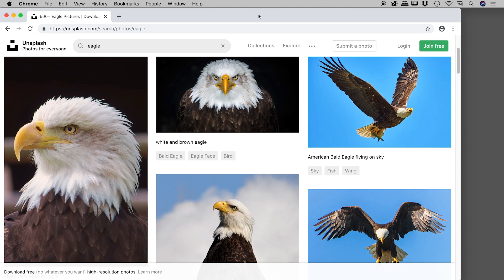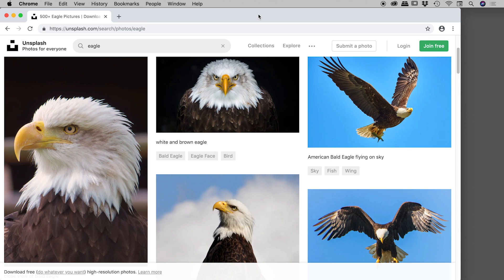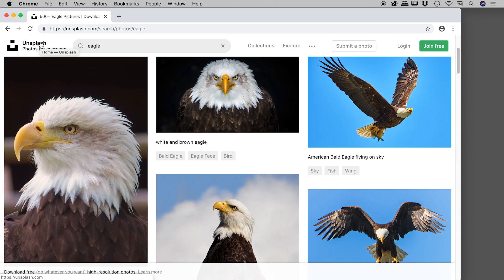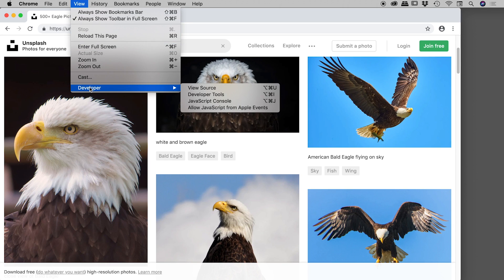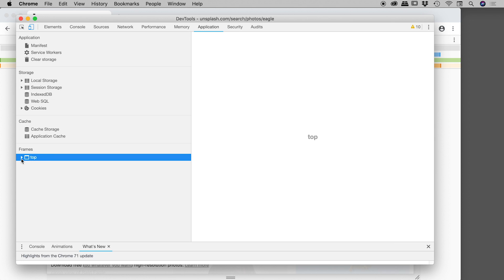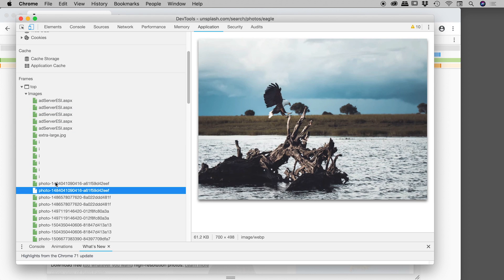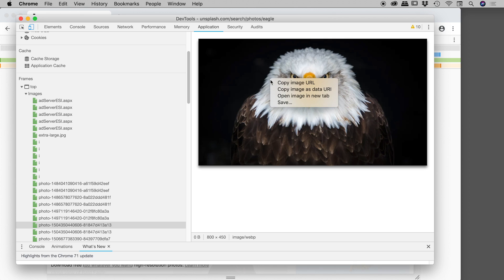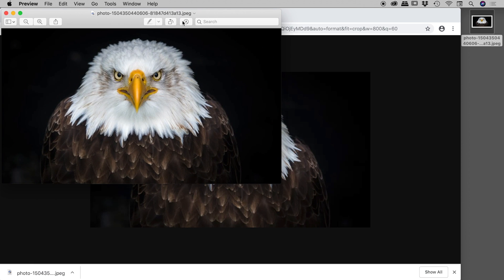Save any website image in Google Chrome with Developer Tools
Always respect copyright. If you need to save an image on a website but are unable to do so, the Chrome Developer Tools can help. These tools can be used to show all of the assets within a website. Details below...

TIMELINE
0:00 - Intro
Use this technique when you can't right mouse click on an image to bring up a menu from which to save the image.
Respect any image copyright that might be in place.

0:52 - Display Developer Tools within Google Chrome
View - Developer - Developer Tools - Application - Frames - top - Images.
Find image within list.
Right mouse click on image and choose "Open image in new tab".
Right mouse click on image and choose "Save Image As...".